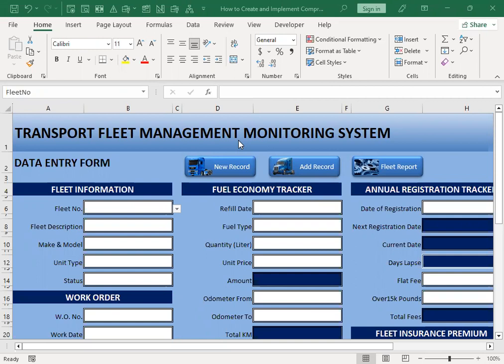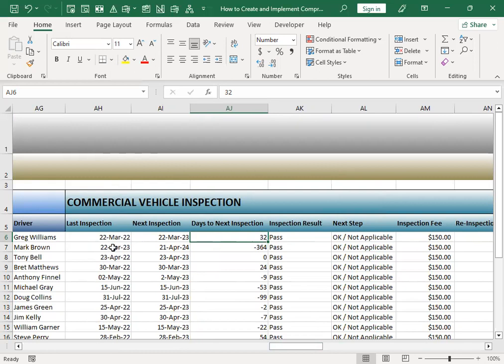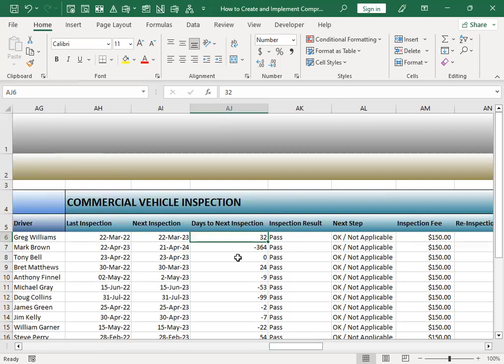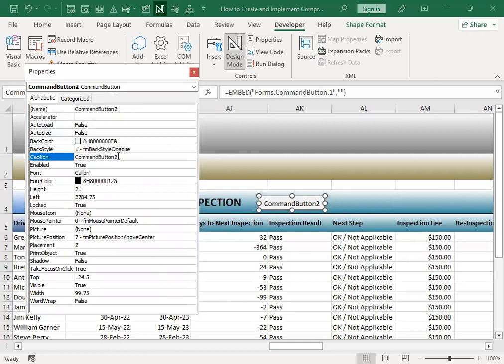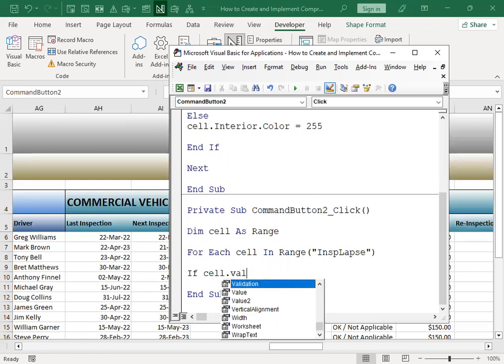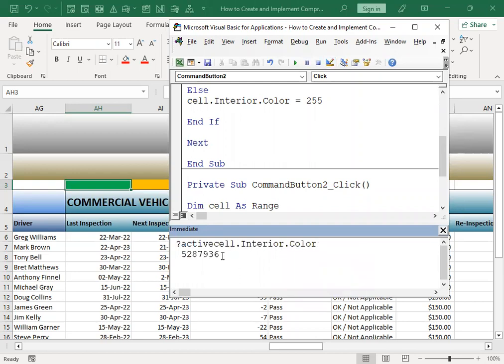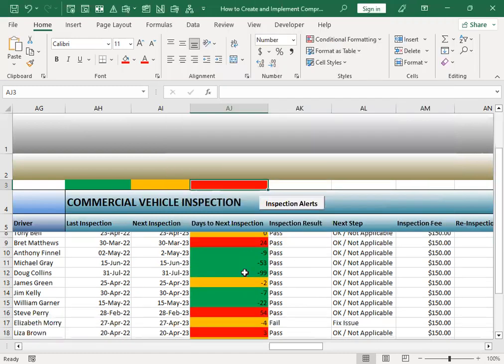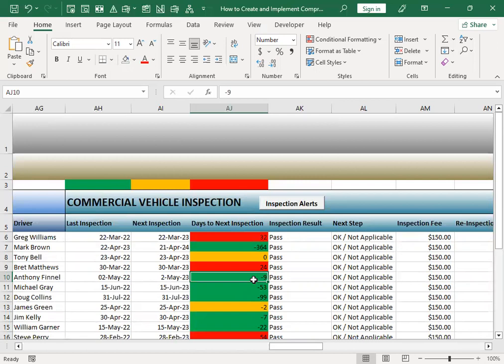How to Create Traffic Light for Vehicle Inspection Alert System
Comprehensive Transport Fleet Management System